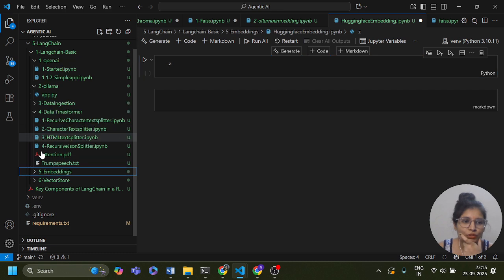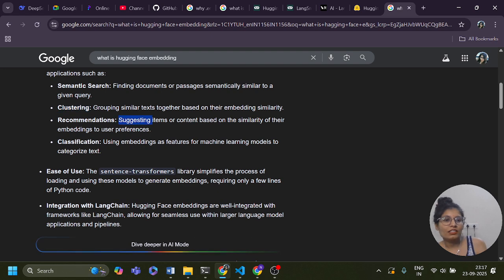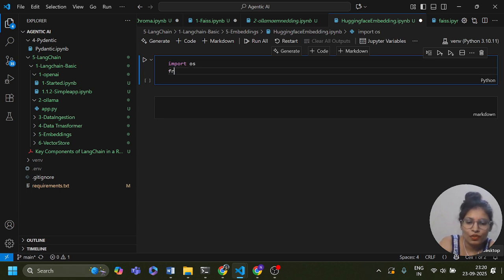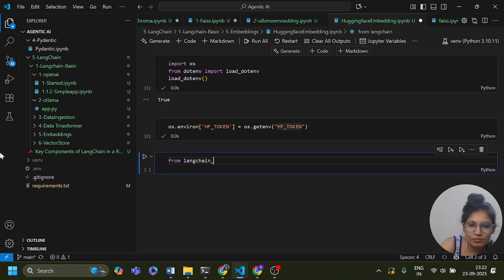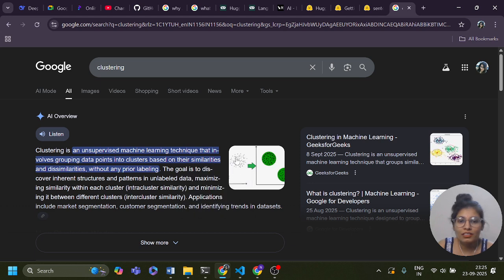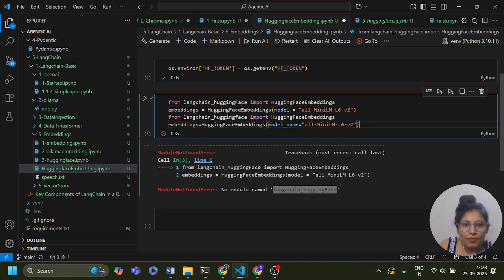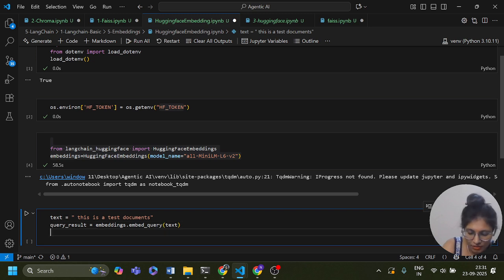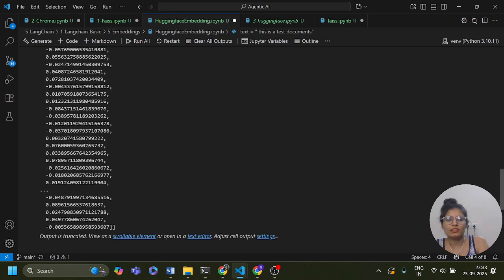Hugging Face Embeddings in LangChain | Text Embedding Tutorial | Agentic AI Bootcamp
Welcome back to the Agentic AI Hands-On Bootcamp! 🚀
In this session, you’ll learn how to use Hugging Face Embeddings in LangChain to convert text into high-dimensional vectors for semantic understanding and retrieval tasks.

We’ll cover:

What are text embeddings

How to use Hugging Face models for embeddings

Comparing Hugging Face vs OpenAI embeddings

Using embeddings for Retrieval-Augmented Generation (RAG)

Hugging Face embeddings, LangChain HuggingFace, Agentic AI Bootcamp, LangChain tutorial, Nidhi Chouhan, CodeNidhi, embeddings in NLP, Hugging Face transformers, text embeddings, semantic search, RAG pipeline, vector database, NLP tutorial, AI bootcamp, embedding models, LLM embeddings